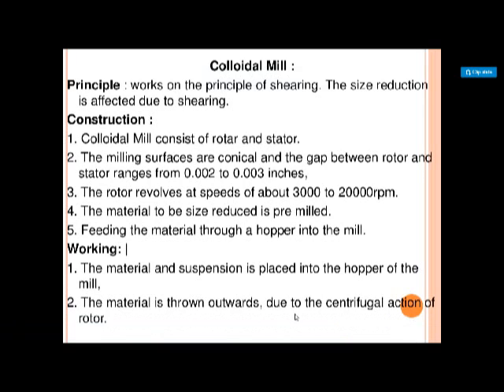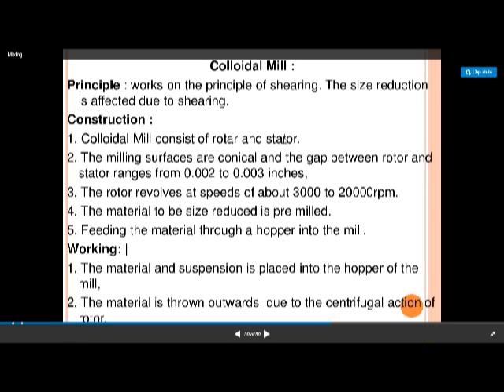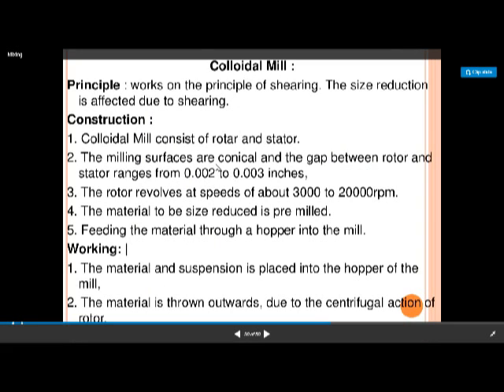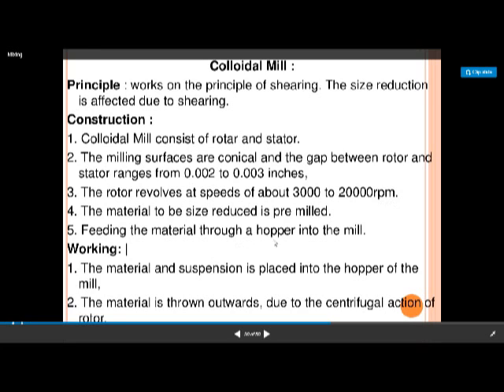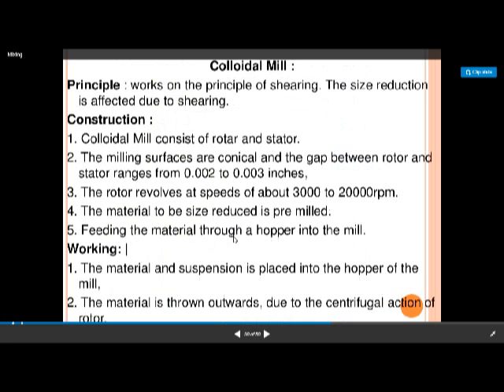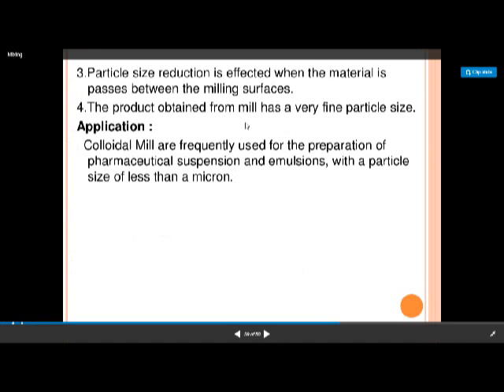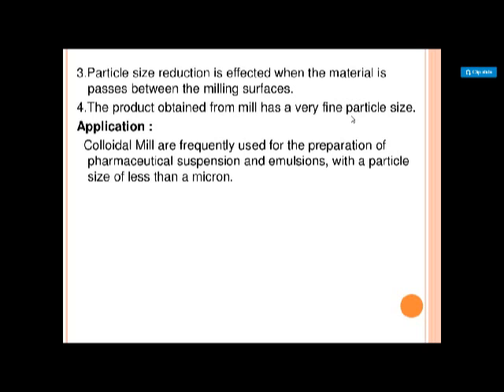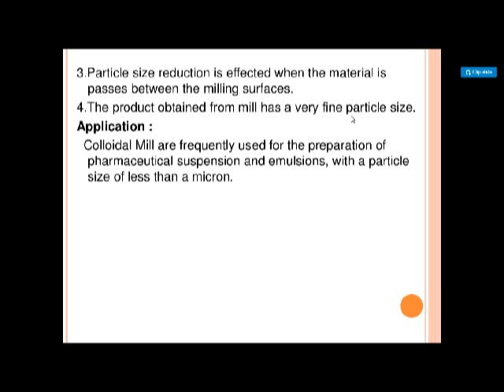MIXING 8 COLLOID MILL